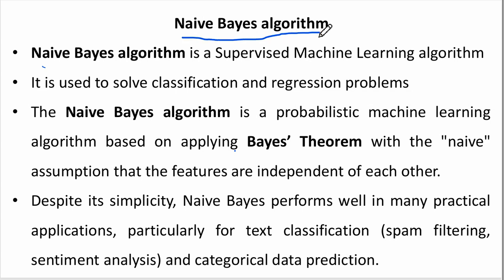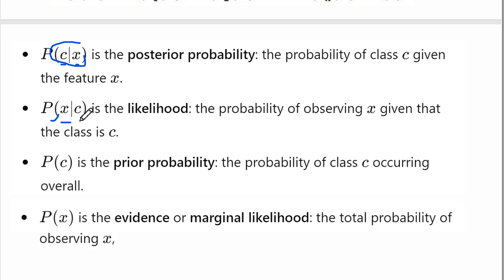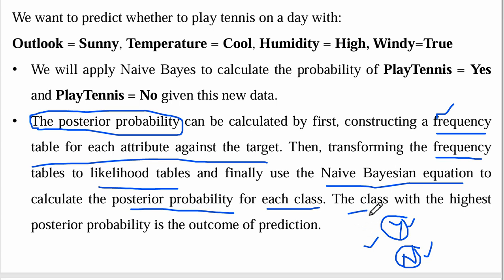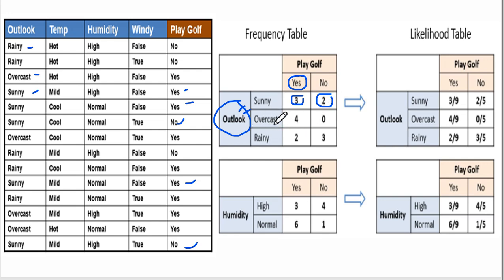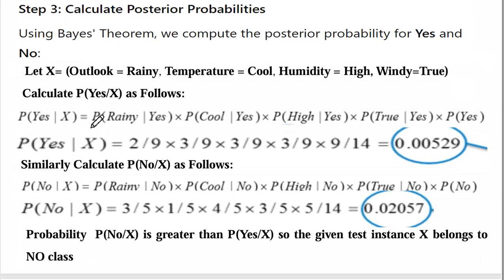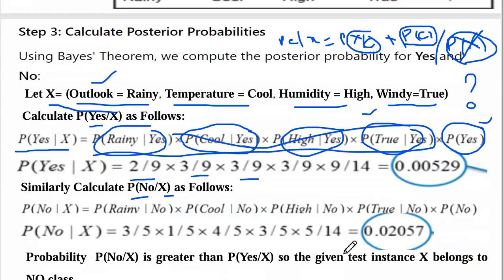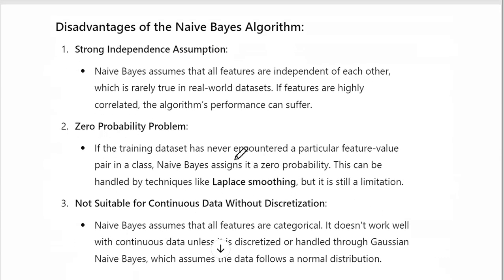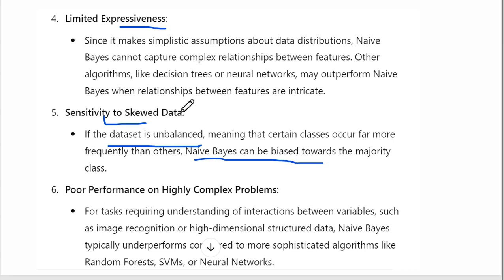9. Naive Bayes Algorithm with example, adv and disadv of the algorithm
This video contains Naive Bayes Algorithm with example,adv and disadv of the algorithm